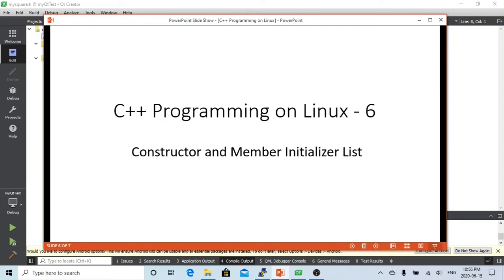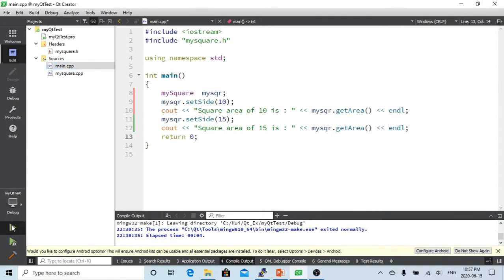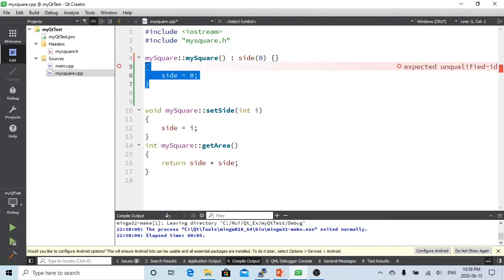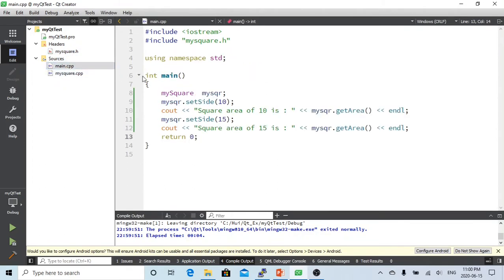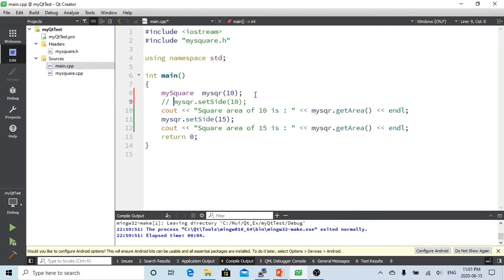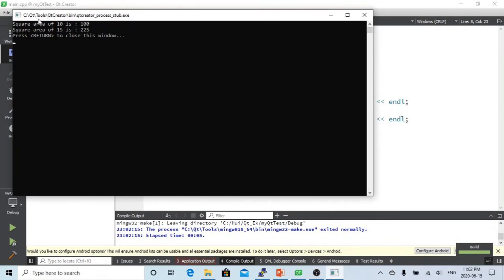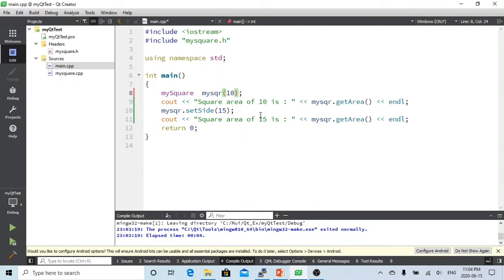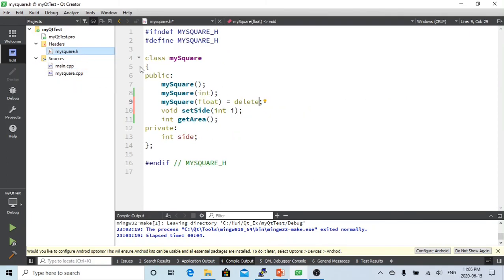C++ Programming on Linux Constructor and Initialize List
This short video discuss class constructor and member initialize list. Demonstrate match create a match constructor or how to block a certain case of constructor.